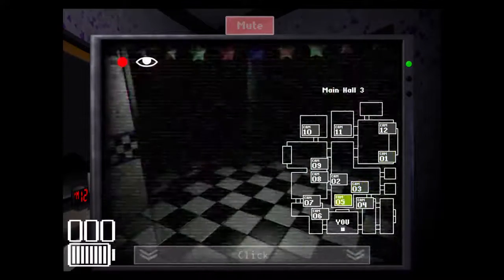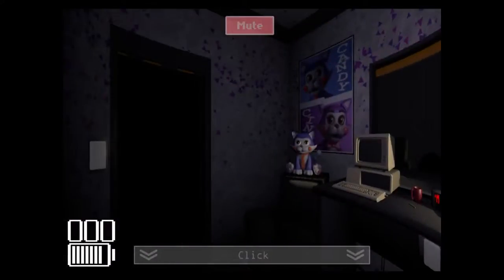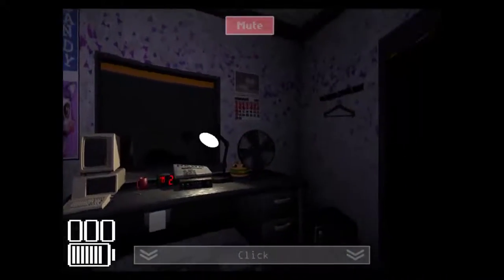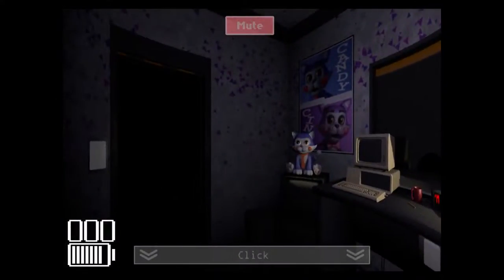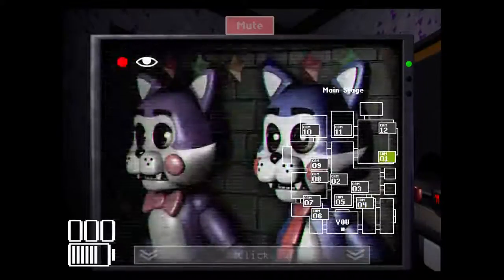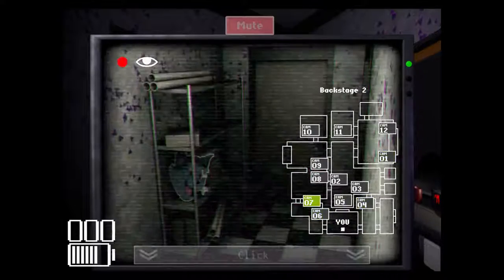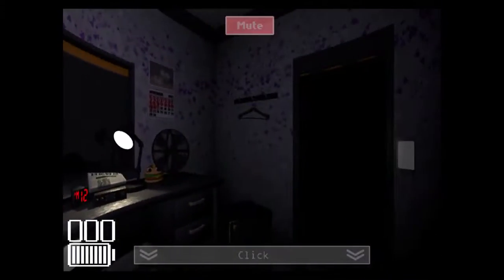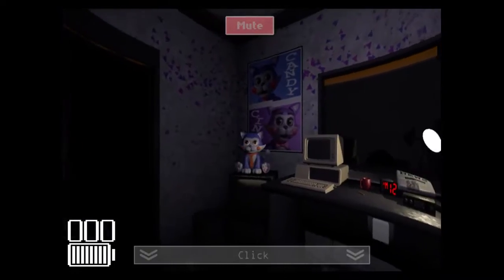Five Nights at Candy's #7 | FULL GAME (All nights)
All nights passed in ONE GO!